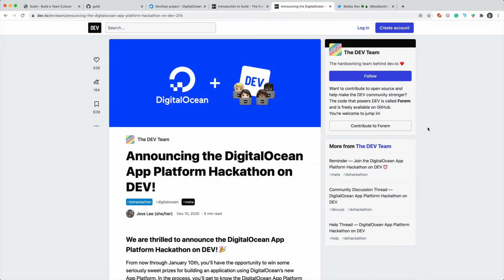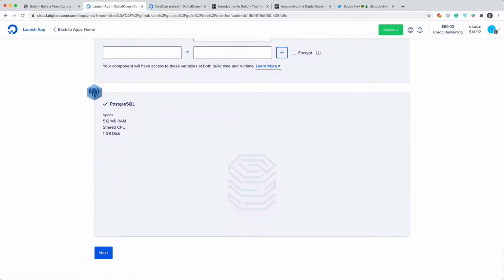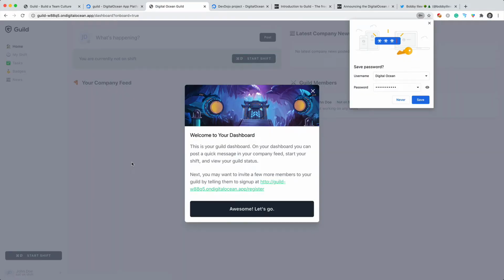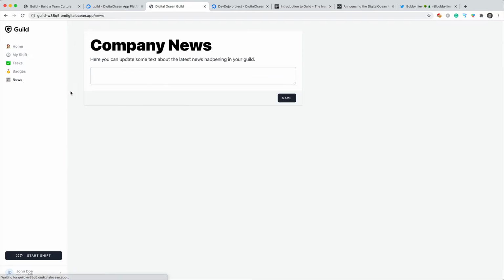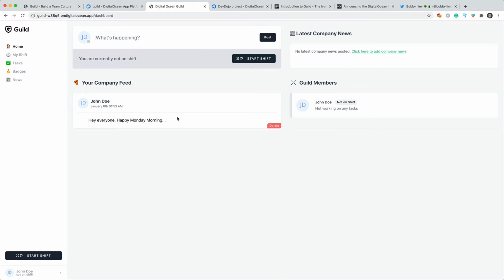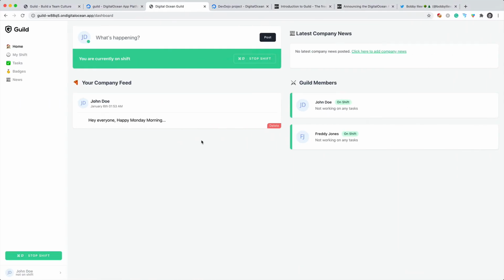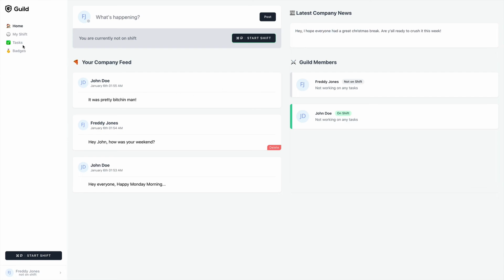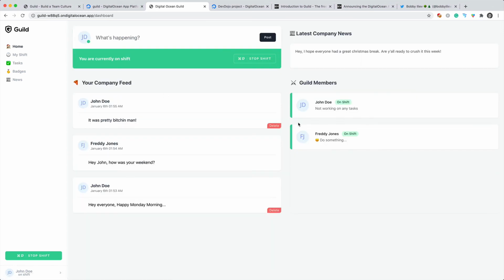Hackathon Project for the DigitalOcean App Platform Hackathon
Over the Christmas break, a friend and I created a simple project/task management app called guild. You can learn more from the homepage Be sure to give the repo a star

You can also learn more about the series we posted over on Dev.

There are many more features we would have liked to add and polish; however, given the time of one month, we wanted to make sure we got something complete out the door.